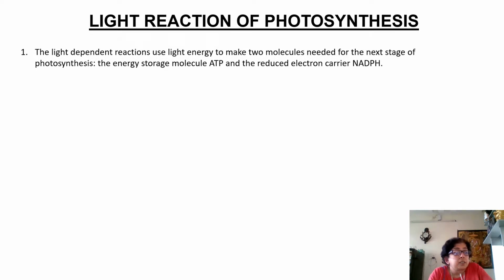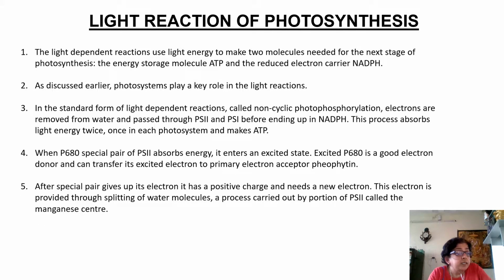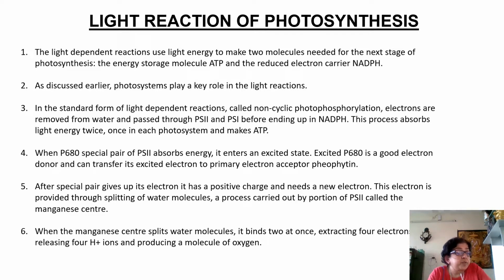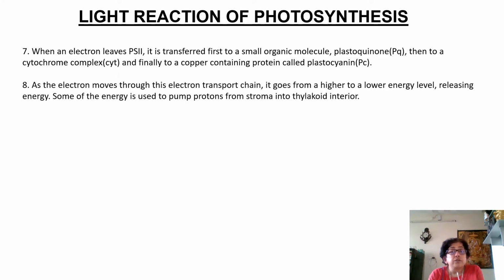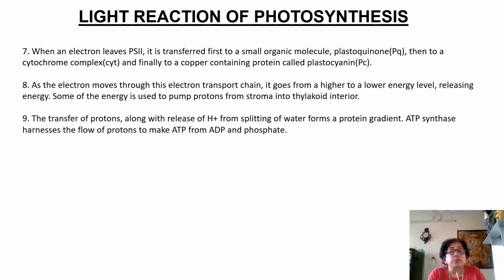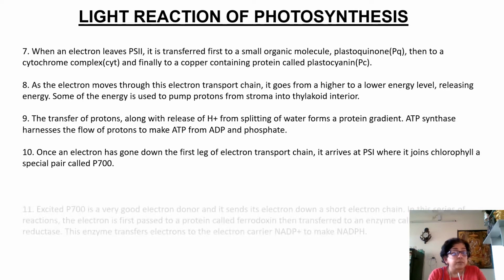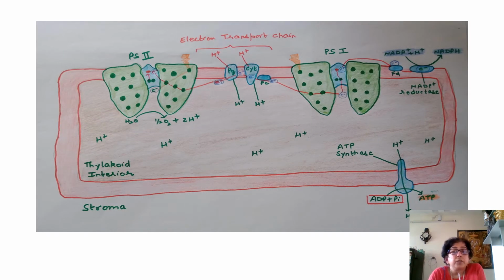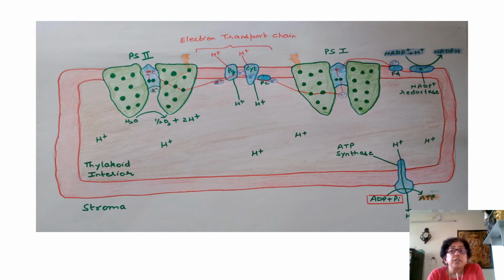photosynthesis part 3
This video explains the light dependent reactions of photosynthesis and also the role of photosystems in that.